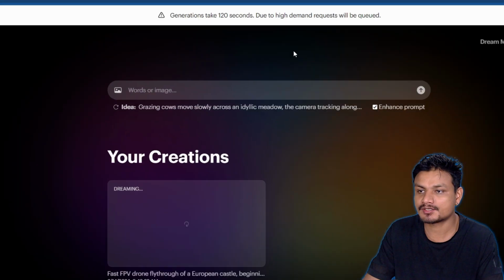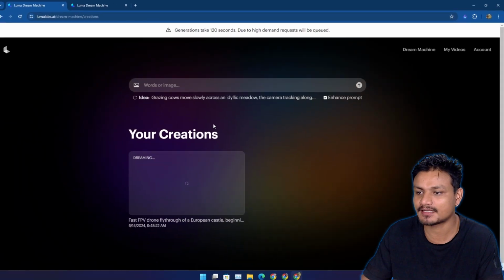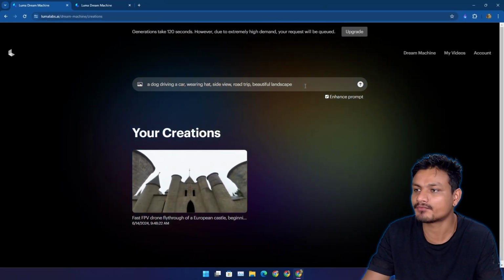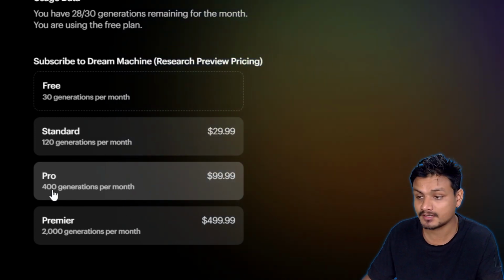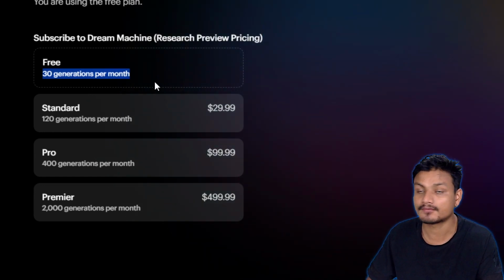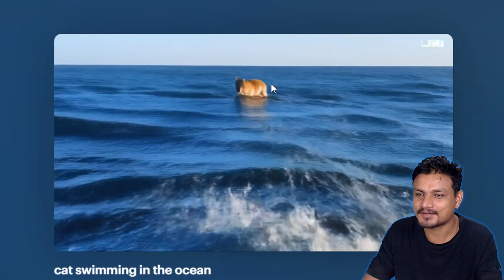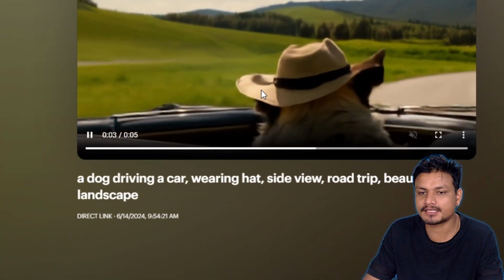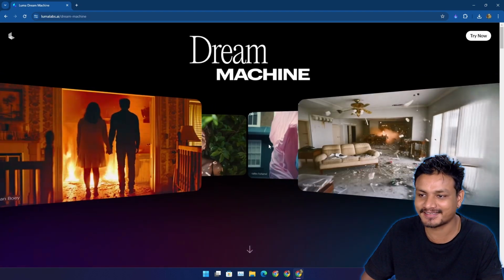Luma Dream Machine: Free text-to-video generator AI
Free text-to-video generator AI